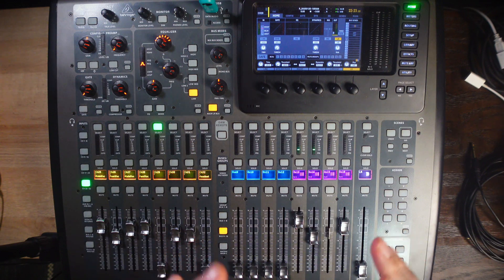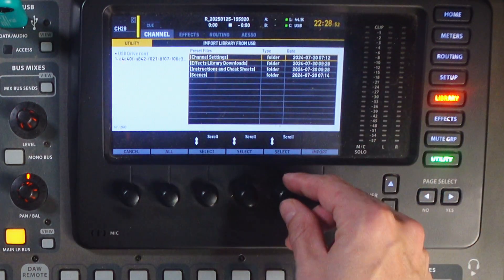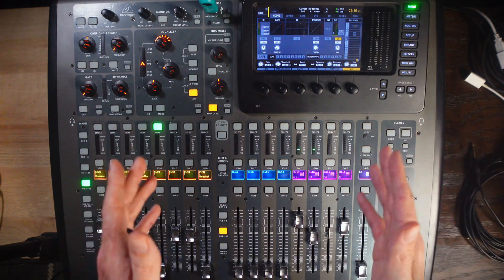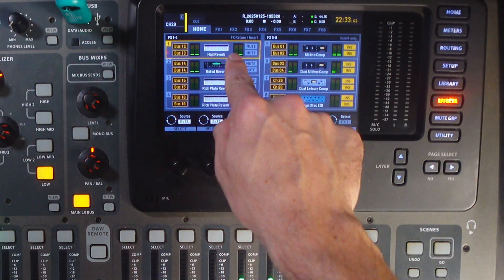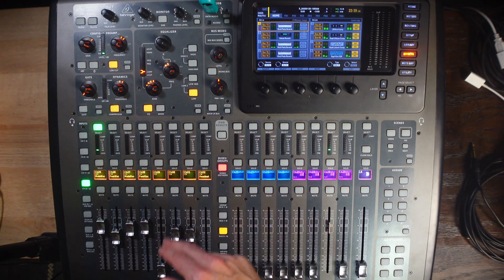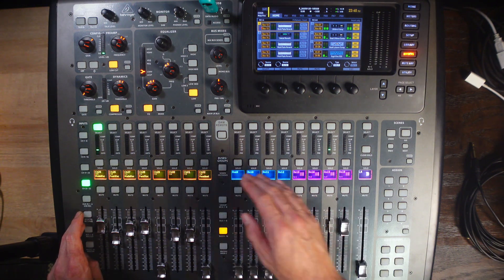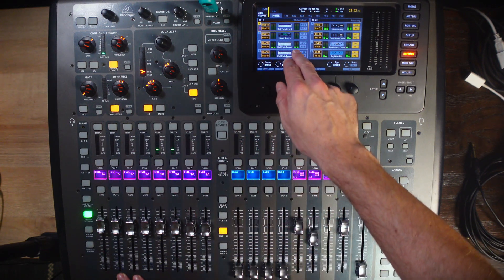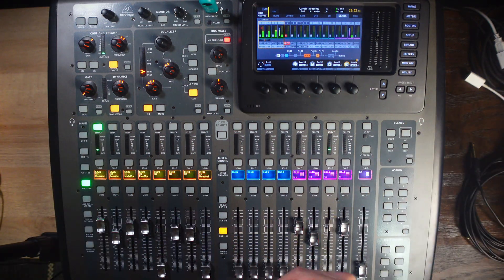HOW TO SETUP EFFECTS ON BEHRINGER X32 | MIDAS M32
If you need a clear, technical guide on how to set up effects on the Behringer X32 or Midas M32, this video walks you through the entire process step by step. You will learn how to load effects presets from a USB flash drive, import FX presets into the console, assign FX slots, and properly route audio through FX buses and returns on the X32. This is a strictly technical tutorial with no artistic mixing tips. It shows exactly how to get your FX engines working the right way every time.

This video is perfect for church sound volunteers, worship leaders, live audio engineers, and anyone who needs reliable, repeatable results using the X32 or M32 digital mixing consoles. Whether you are setting up reverbs, delays, chorus effects, doublers, or any other X32 FX processor, this walkthrough gives you the foundation you need to get everything set up correctly.

📘 What This Video Covers:
 • How to prepare and load FX presets from a USB flash drive
 • How to import presets into the X32 or M32
 • How to select and assign FX processor models
 • How FX slots (FX1–FX8) work
 • How FX buses and FX returns function
 • How to route audio from input channels to your chosen effect
 • How to enable and mix effects into your main LR mix

All of the steps shown in the video follow standard workflows for the Behringer X32 and apply equally to the Midas M32.

🎧 Who This Video Is For:
 • Church sound engineers
 • Worship leaders running their own sound
 • Volunteers learning the X32 for the first time
 • Anyone setting up an X32 or M32 from scratch
 • Live sound techs needing a fast refresher

If you want to understand the technical side of X32 effects routing, this is the video for you.

👍 If This Helps You

Be sure to like the video, subscribe, and share it with your sound team so everyone can get up to speed on how to use the X32 and M32 more effectively.